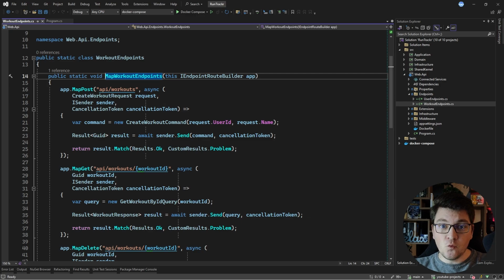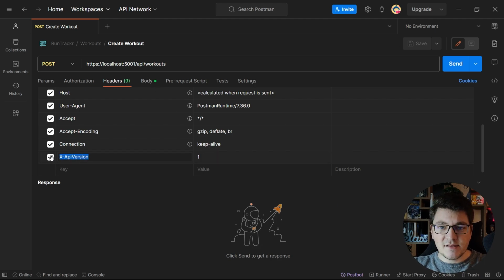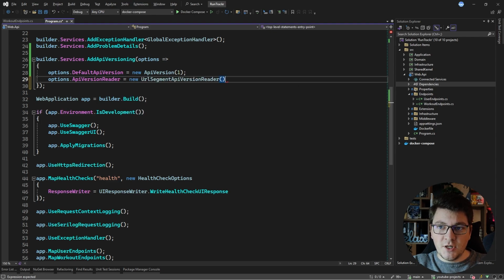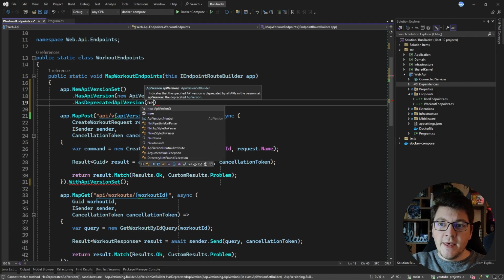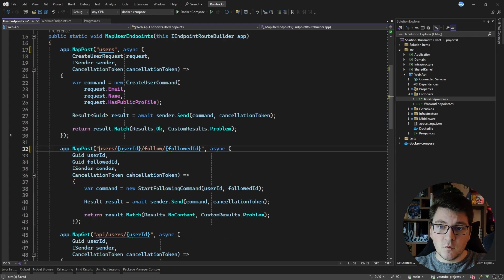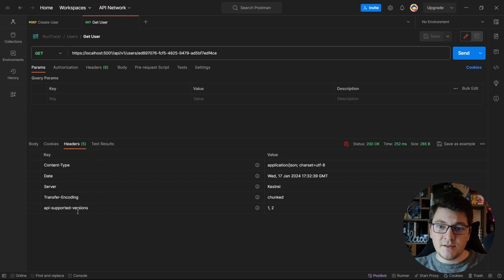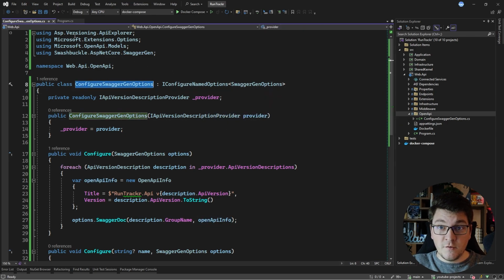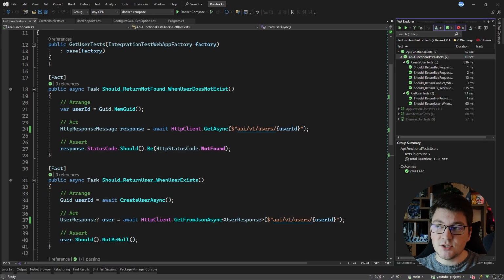How to Implement API Versioning for Minimal APIs | ASP.NET Core 8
API versioning allows your API to evolve independently from the clients using it. Introducing breaking changes to your API is a bad user experience. API versioning gives you a mechanism to avoid exposing breaking changes to clients. Instead of making a breaking change, you introduce a new API version. Today, I'll show you how to implement API versioning in ASP.NET Core.

Chapters
0:00 Why is API Versioning important?
1:43 Different kinds of API Versioning
3:17 Configuring API Versioning in .NET 8
6:38 Adding API Versioning to Minimal APIs
11:04 How API Versioning works in practice
13:15 Fixing Swagger UI and API Versioning
17:05 API Versioning and Functional tests